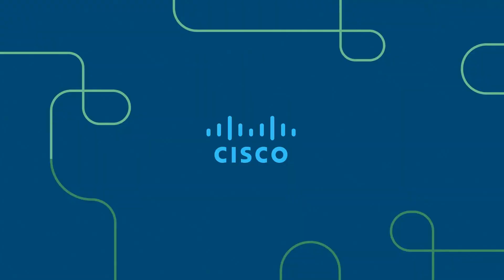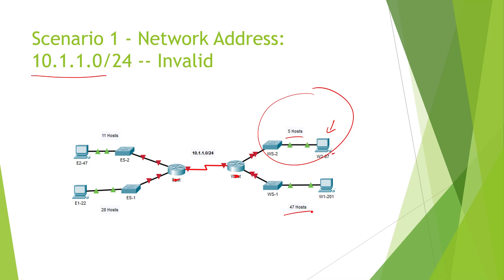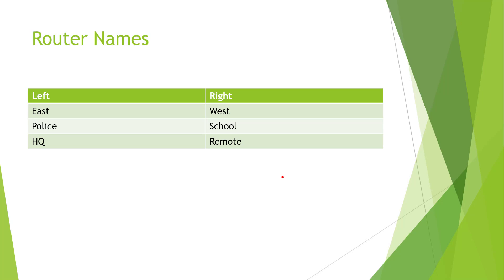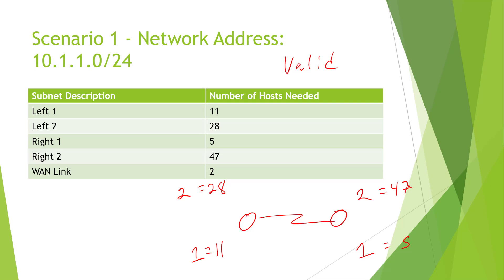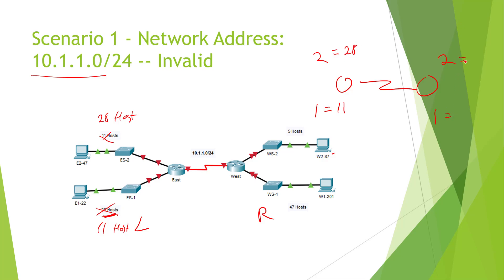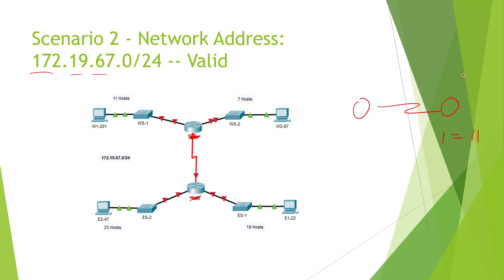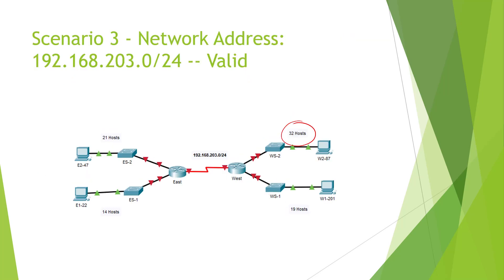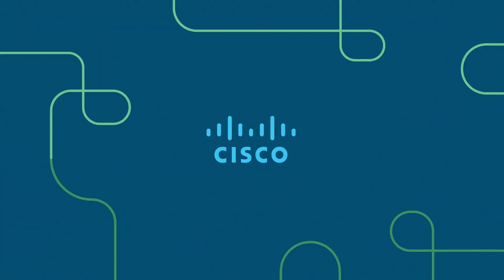CCNA1-ITNv7 - 11.10.1 Packet Tracer - Design and Implement a VLSM Addressing Scheme - Explanation